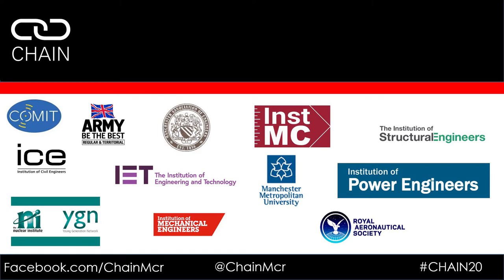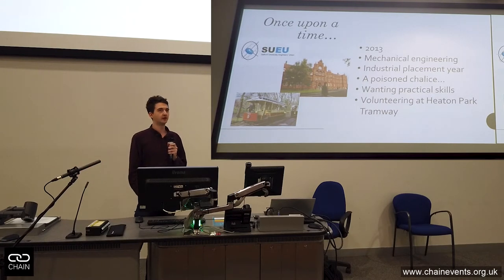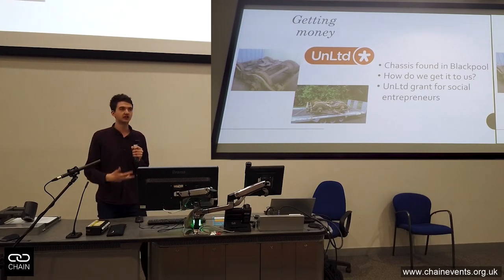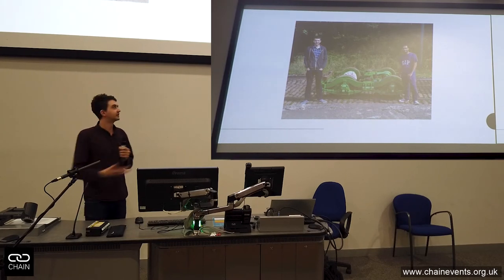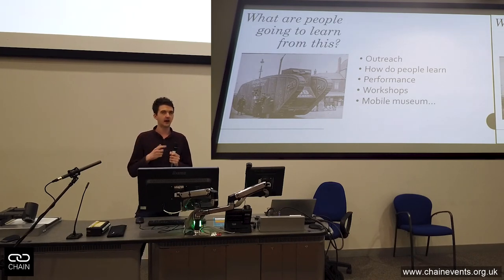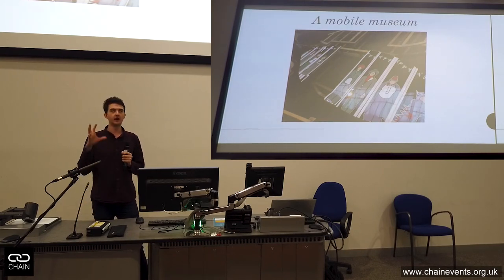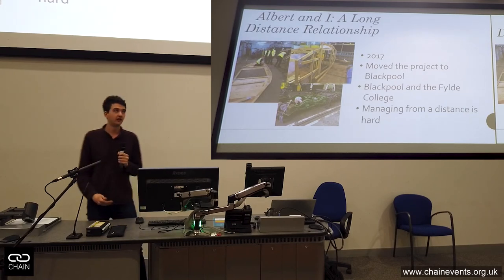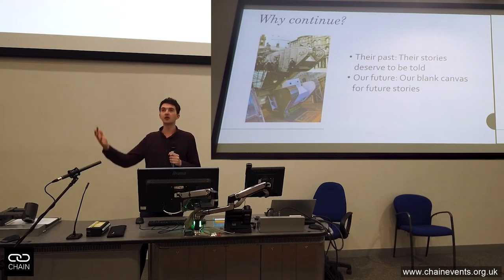Recreating the Tank Trams of WW1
Nick Valentine tells us more about the Tank Tram project he's been working on to commemorate World War One, or does he...?!

CHAIN is a series of events that connects young engineers and early career professionals with their local engineering community. We forge inspirational events to provide continuing professional development and networking opportunities for all early career engineers, from apprentices and students to the newly chartered.